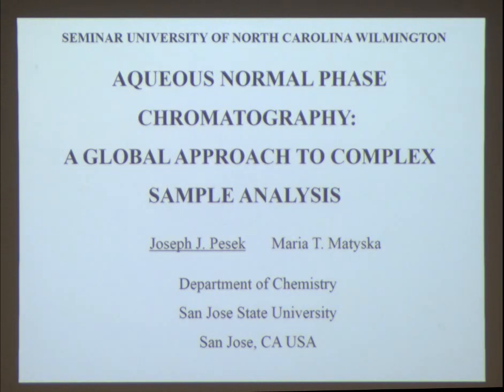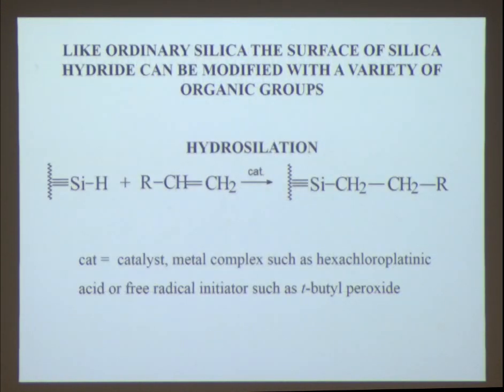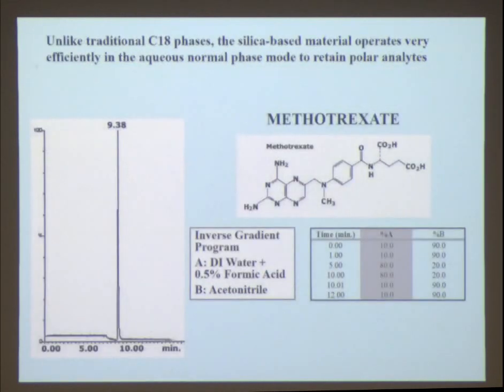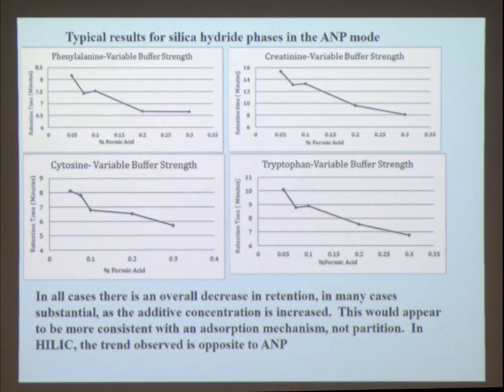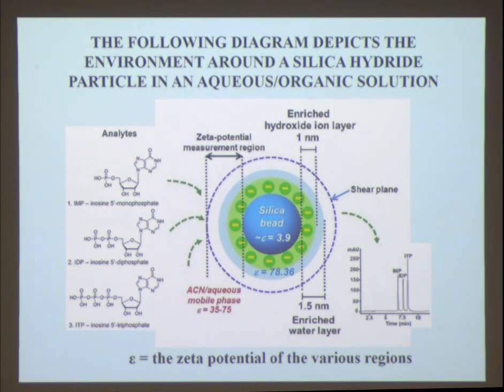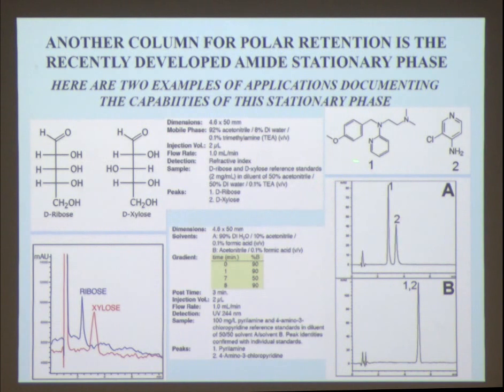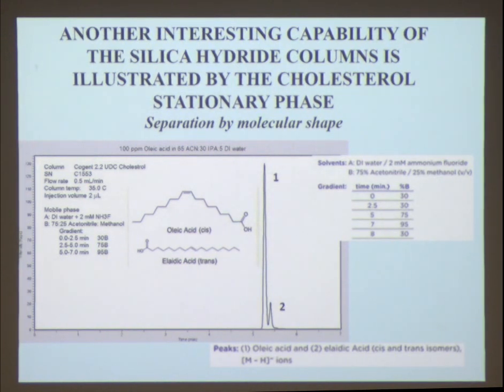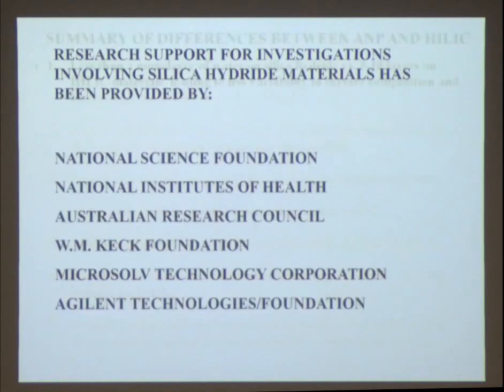What is Silica Hydride for HPLC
Professor Joseph Pesek of San Jose State University presents a detailed history of silica hydride HPLC to the chemistry department of University of North Carolina Wilmington. Includes background, mechanism for ANP and useful applications.